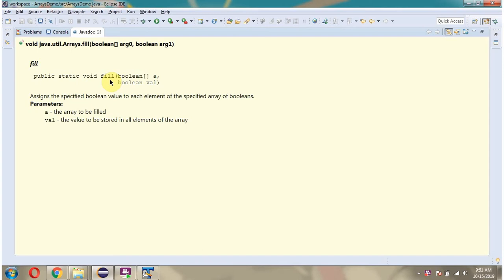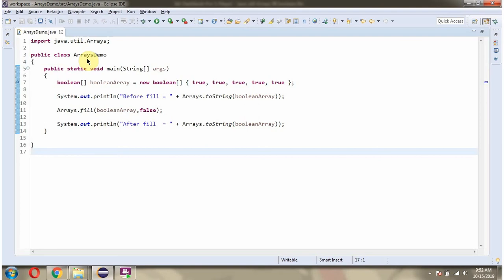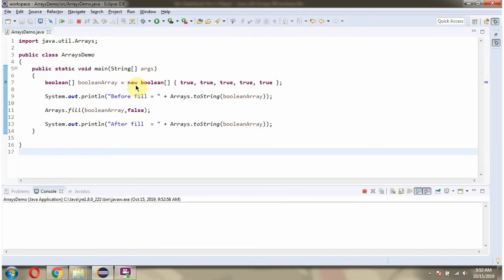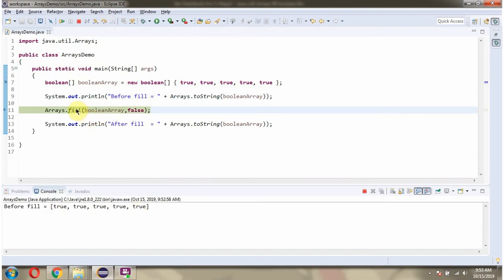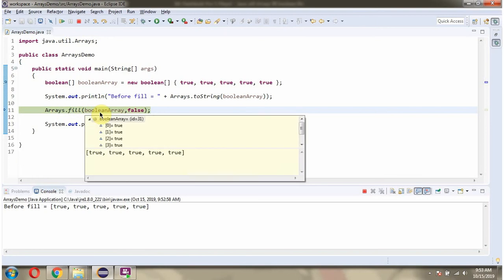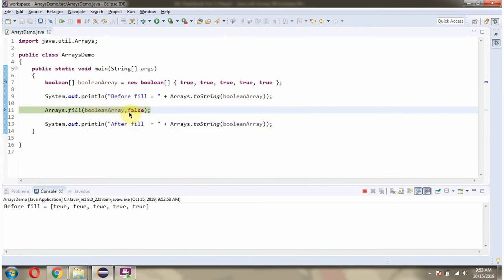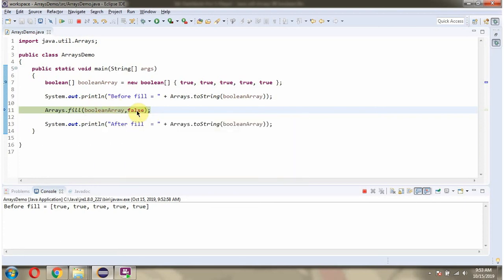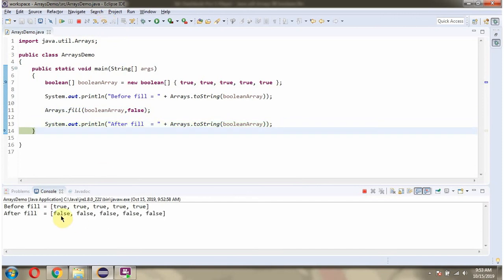How to use fill(boolean[] a, boolean val) method of Java.util.Arrays Class?